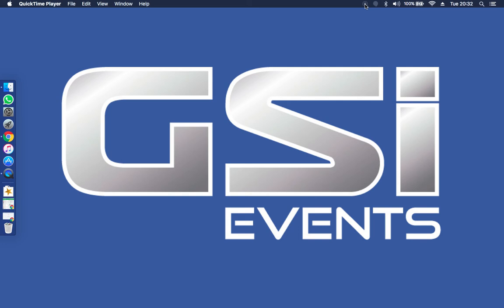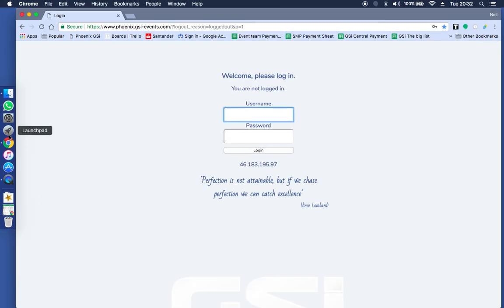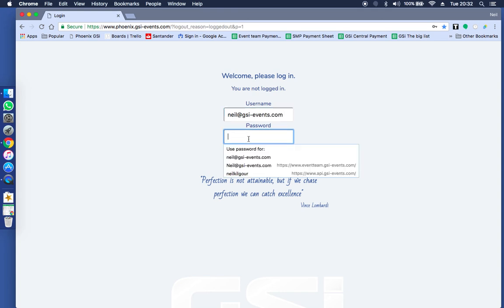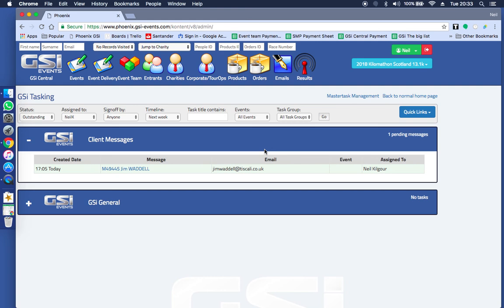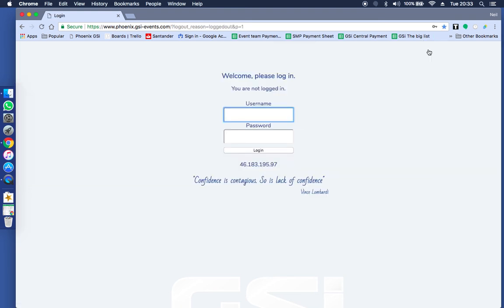How to login and out of PHX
This lets you see how to make sure that you are correctly into the heart of PHX and more importantly to make sure that you are out a secure.